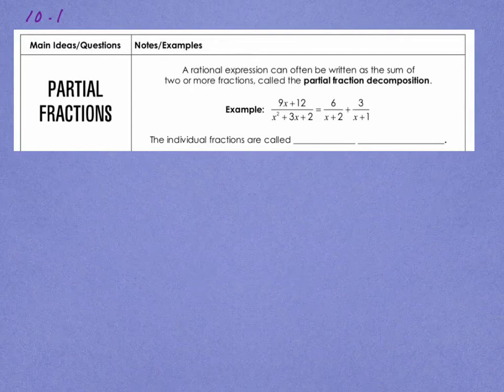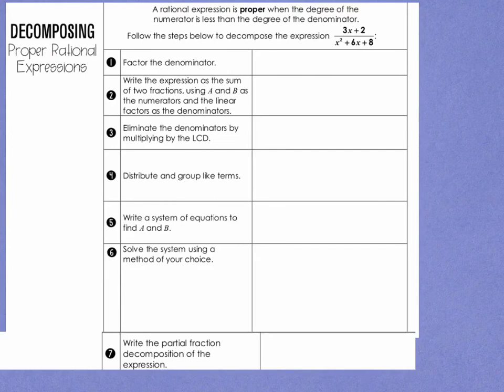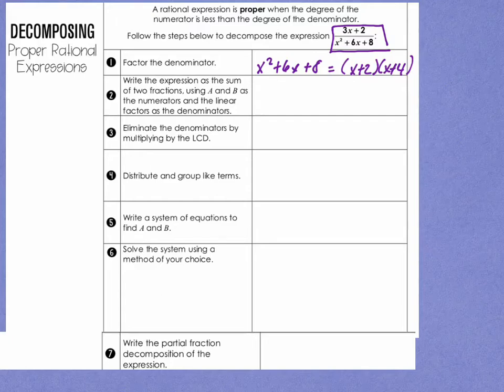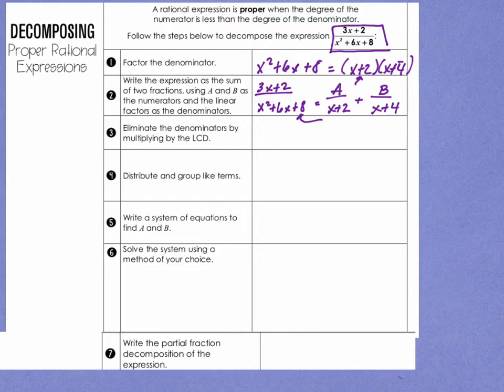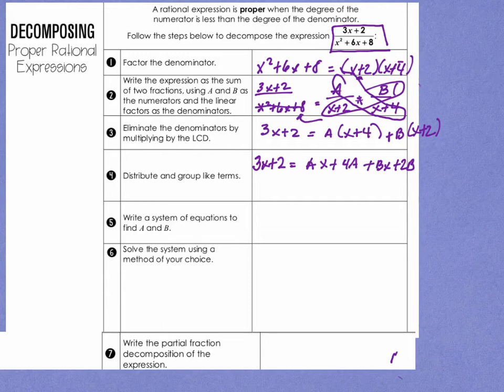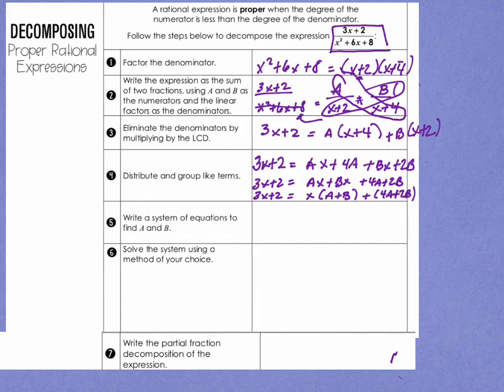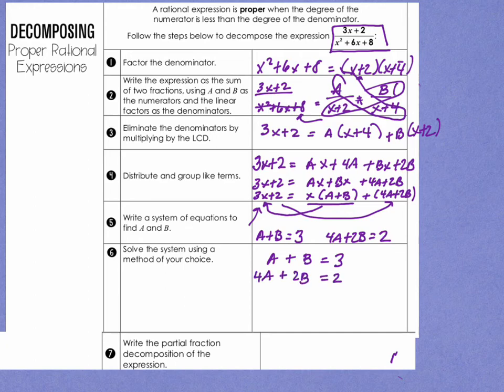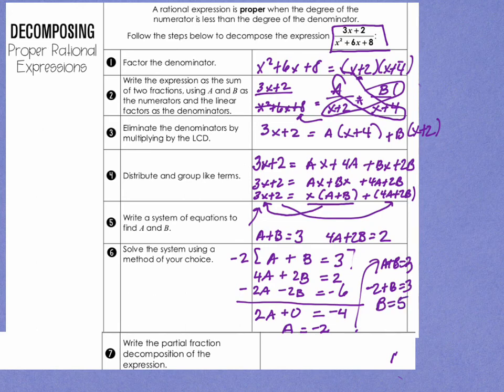10.1 Notes Overview